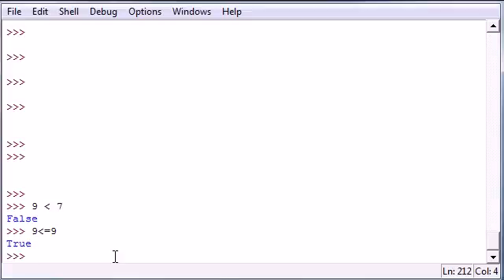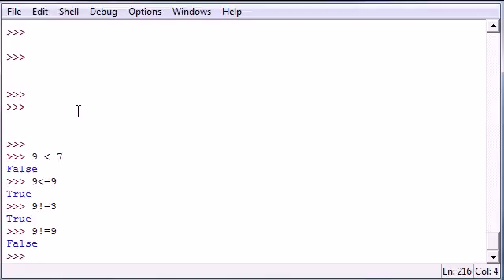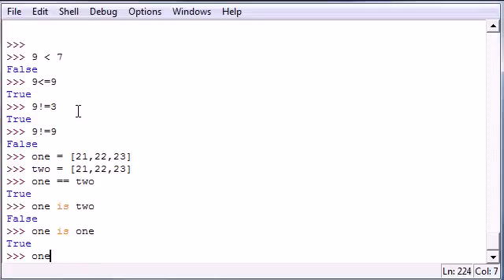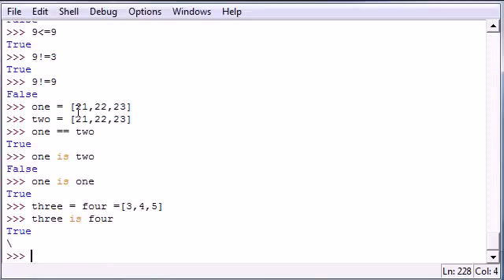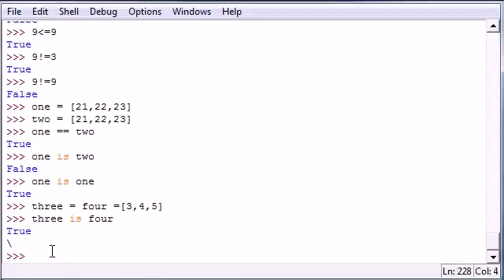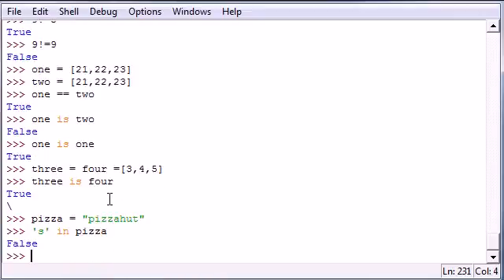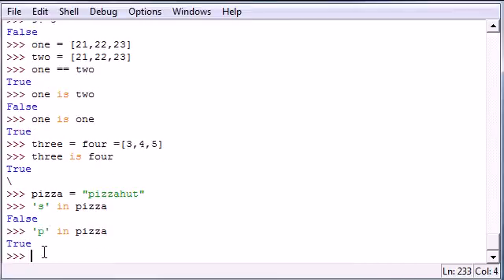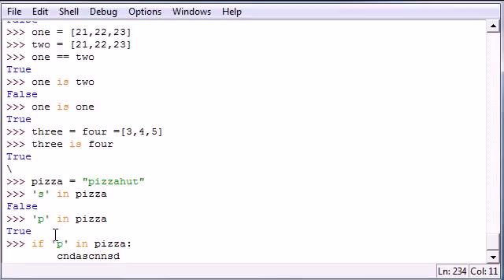23 - Comparison Operators